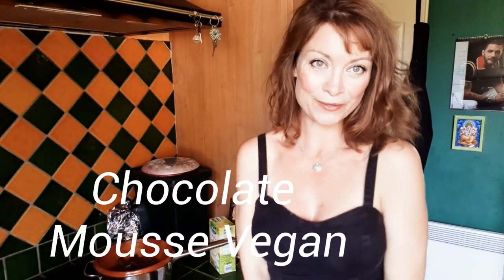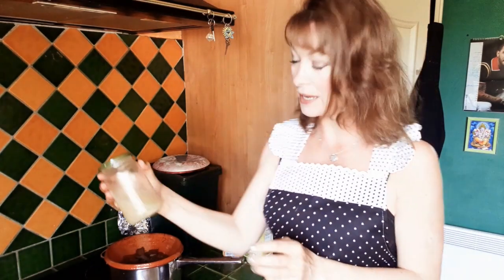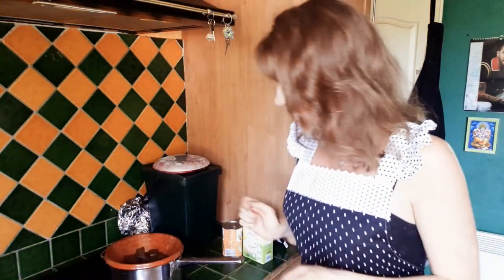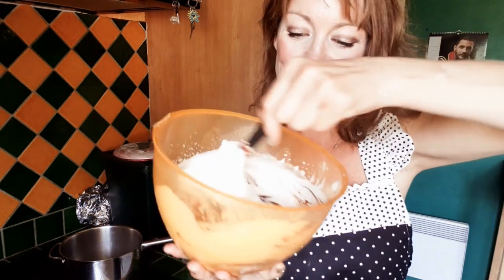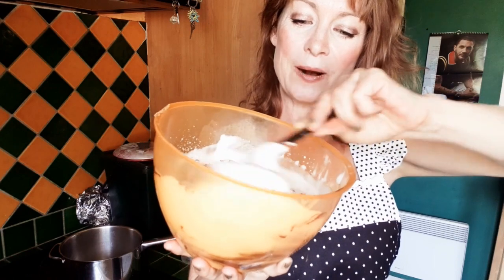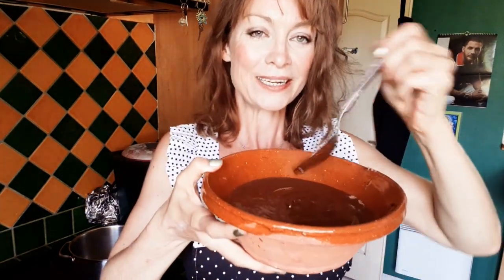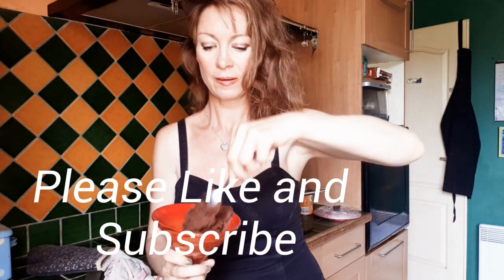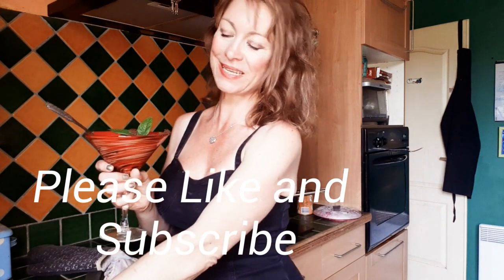My Vegan Chocolate Mousse (With ChickPea Juice)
Easy almost sugar free delicious dark chocolate Mousse